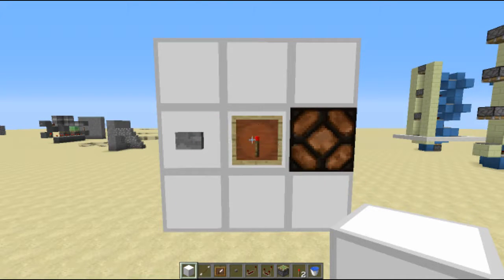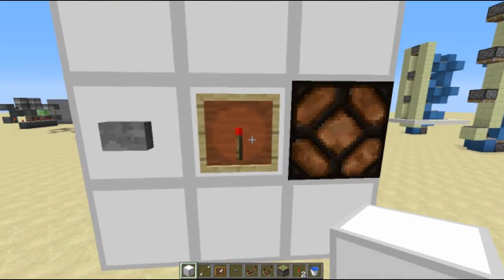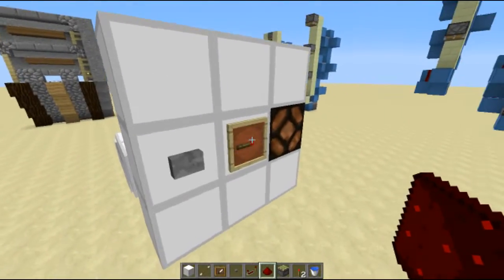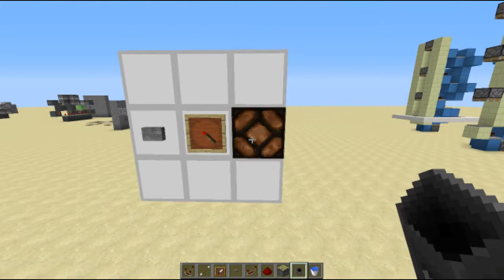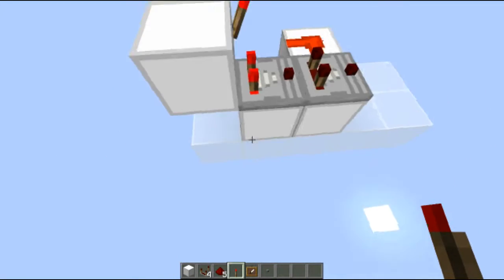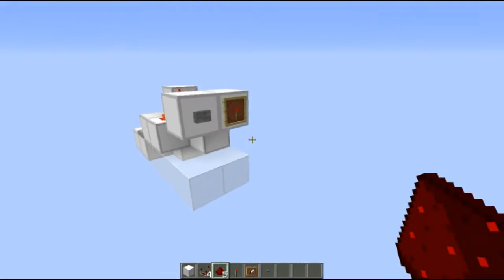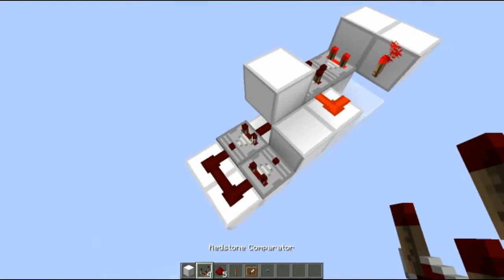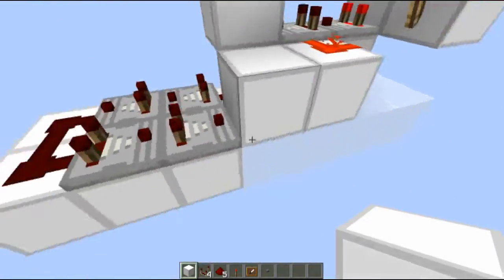Minecraft Redstone Tutorial - Variable pulse Extender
In this tutorial we will be discussing pulse extenders, and build ourselves a simple variable pulse extender.

I hope you enjoyed this video, and if you did make sure to press the like button.